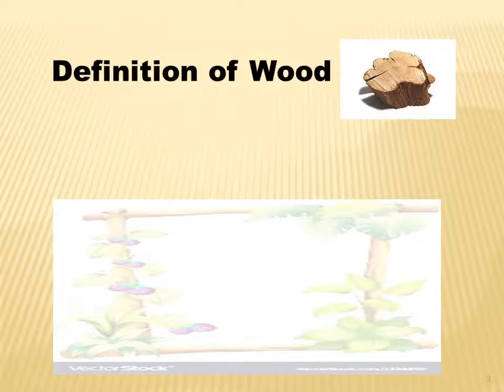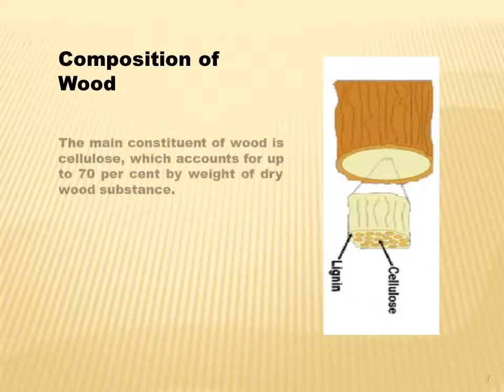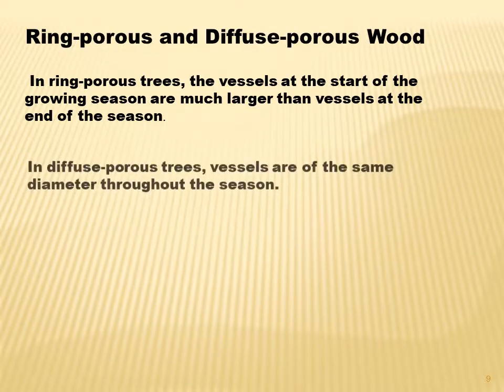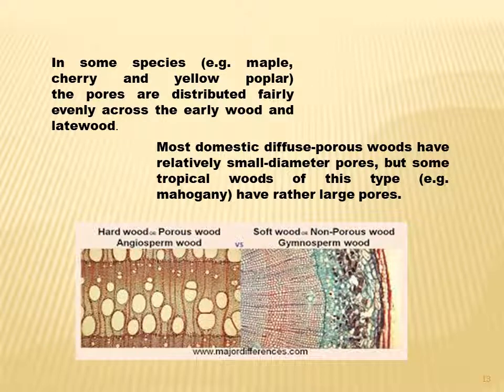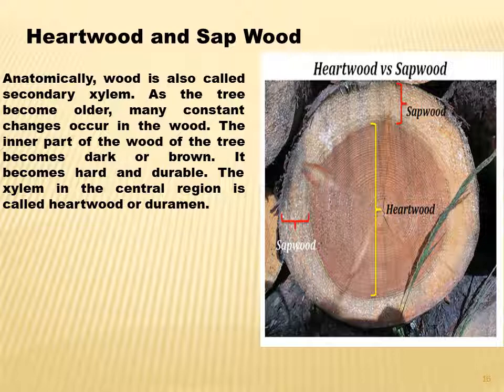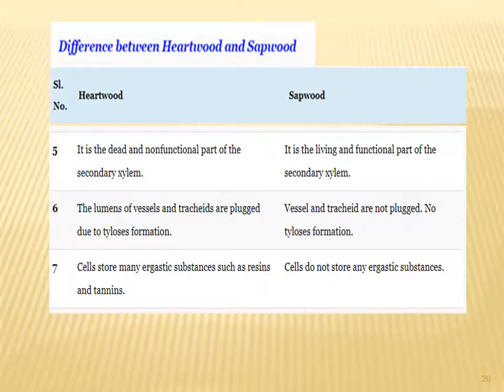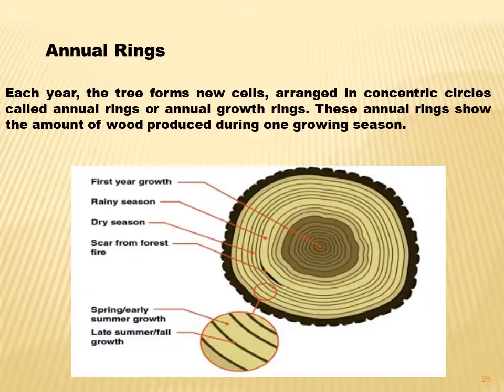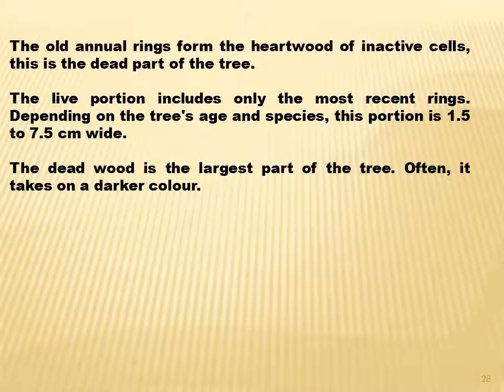Title: ||Characteristics of Wood|| Different types of Wood|| Heart Wood and Soft Wood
In this lecture I will explain what is Wood? What are the different types of wood?
Wood is considered as the most hardest and tough and durable substance of plant. It gives shape to the plant. The basic function of the wood is to provide mechanical support to the plants.
Wood is made up of cells of various shapes and sizes firmly grown together. It is relatively light in weight, yet has good strength in both tension and compression.
In dry wood these cells may be empty or partly filled with gums, resins or other deposits.
Fibers are elongated are cells, the length of which may vary within one tree and from one species to another. Fibers are shorter, on the average, in hardwoods than in softwoods.
Anatomically, wood is also called secondary xylem. As the tree become old, many constant changes occur in the wood. The inner part of the wood of the tree becomes dark or brown. It becomes hard and durable. The xylem in the central region is called heartwood or duramen. It does not take part to conduct water but gives only mechanical support. It is called heart-wood. It contains tannins, gums, resins and essential oils. Due to the accumulation of many aromatic substances, pigments and tannins heartwood become darker in color. The heartwood show more resistance to insects or fungal attack due to its durability and tough nature.
The outer part of the wood is light colored and it is called sapwood or alburnum. It takes part in the conduction of water from root to leaf.
Similarities between Sapwood and Heartwood
1. Sapwood and Heartwood formed after secondary growth and are composed of secondary xylem.
2. Sapwood and Heartwood are derived from Vascular cambium.
3. Sapwood and Heartwood provide mechanical support to the trees.
Soft Wood and the Hard Wood
The wood that is present in the gymnosperms are called soft wood while wood present in angiosperm are called hard wood.
The main constituent of wood is cellulose, which accounts for up to 70 per cent by weight of dry wood substance. The alpha cellulose is the constituent of major importance in the making of paper. The main cementing action that bonds cells together and imparts rigidity to the wood is provided by lignin, in amounts from 18 to 28 per cent.